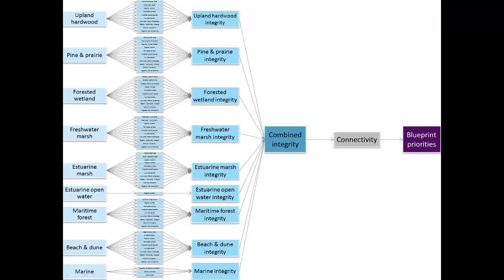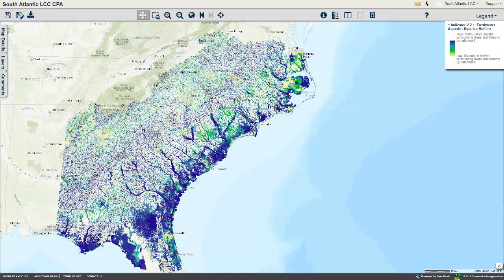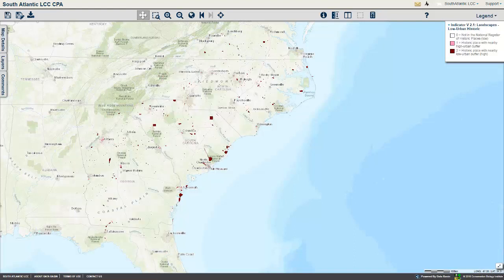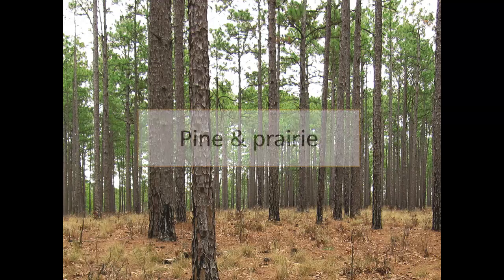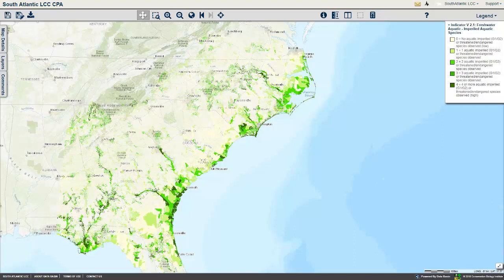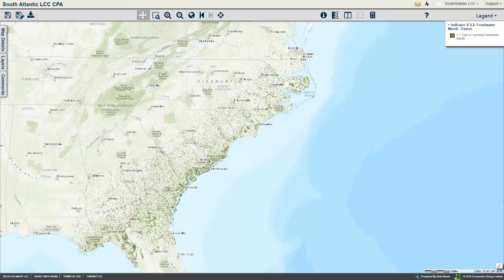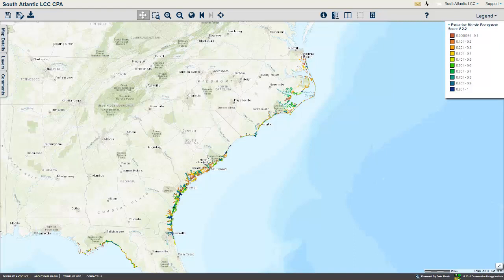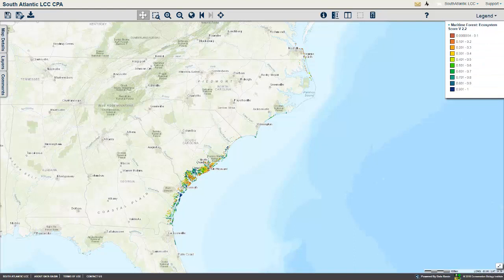Developing Blueprint 2.2: PART 3 - Calculating ecosystem integrity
Part 3 of the "Developing Blueprint 2.2" video - a 8.5-minute segment covering how integrity scores are calculated based on the indicators for each ecosystem